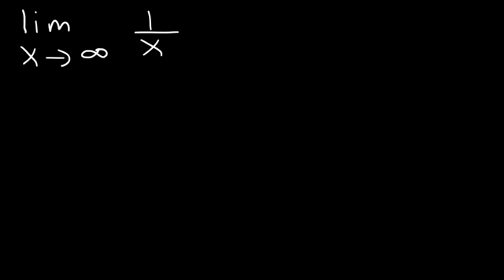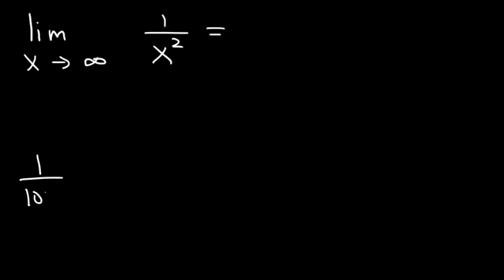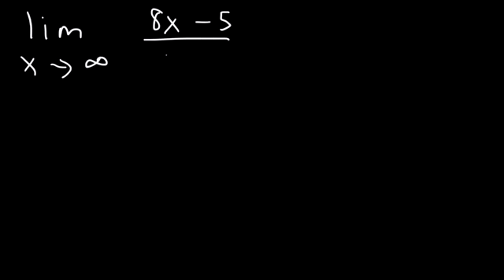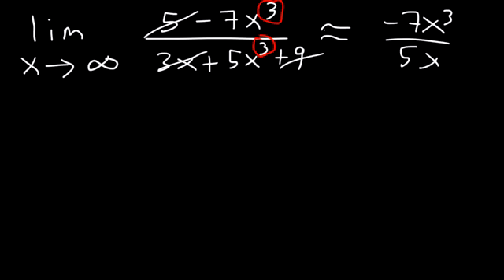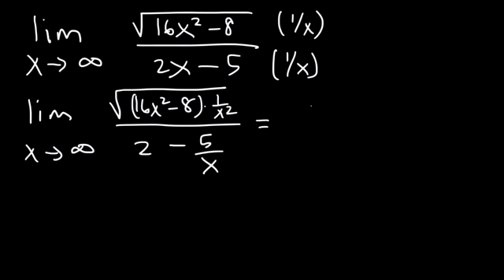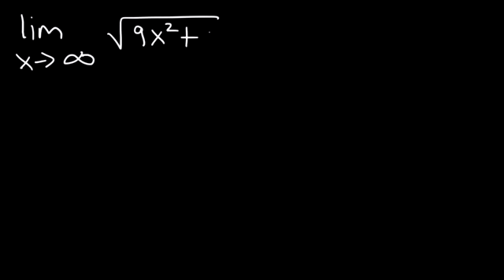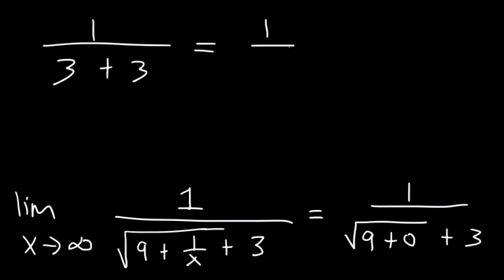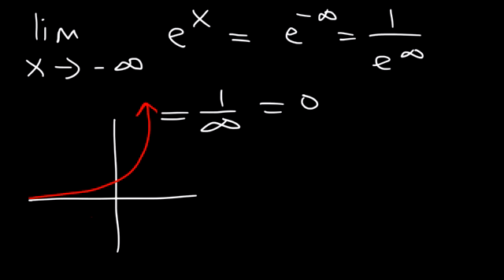Limits at Infinity